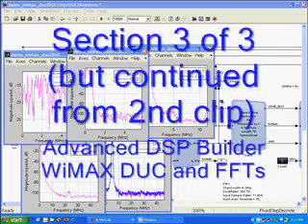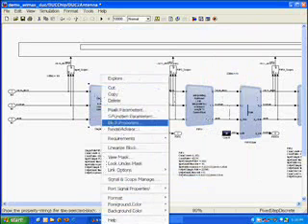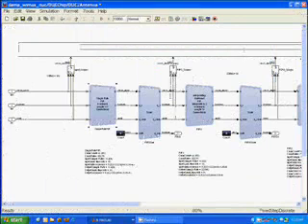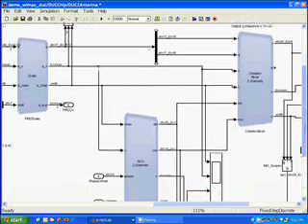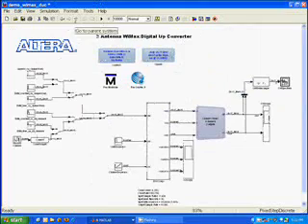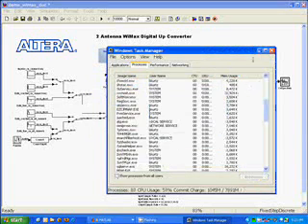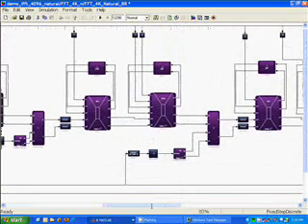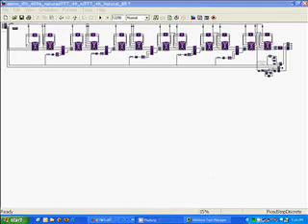FPGA: Altera Advanced DSP Builder 8.0 Demo Section 3 of 3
A quick demo of the capabilities of the new Advanced DSP Builder tool available with the 8.0 release of the tools.

The first two sections cover the basic features, and the final section (which actually had to start at the end of section 2) covers IP and reference designs such as FFTs and WiMAX DUCs.